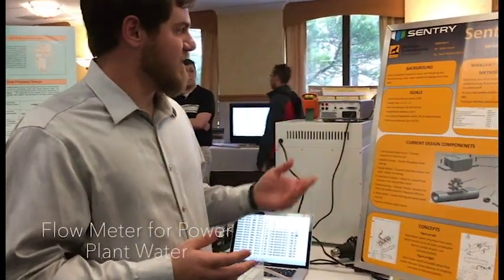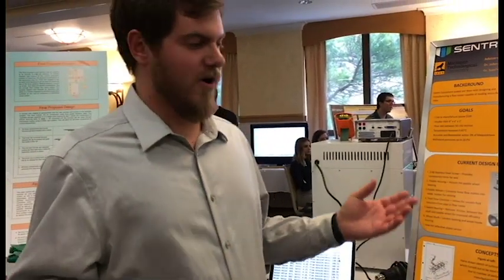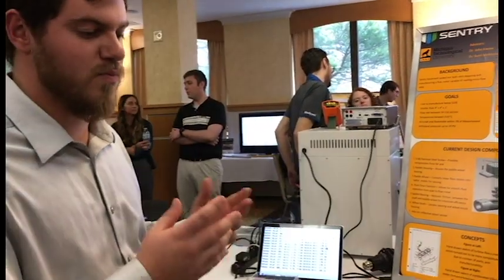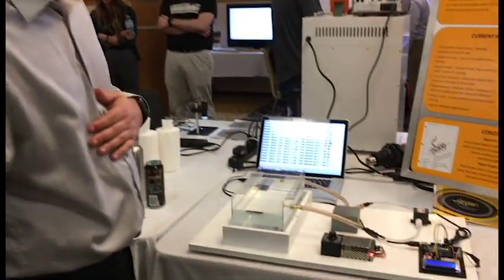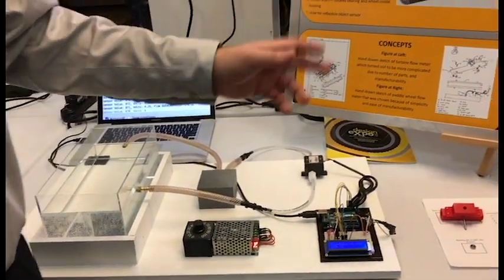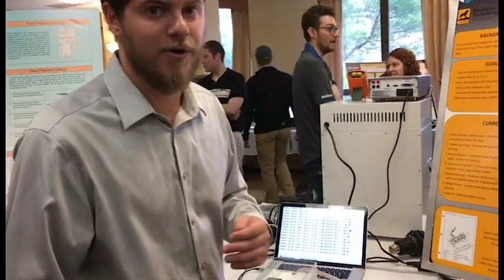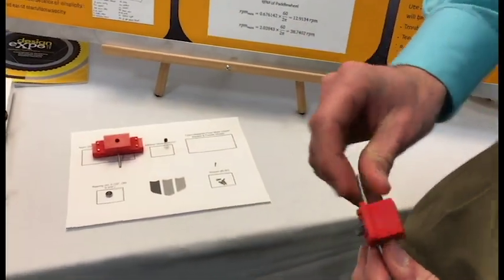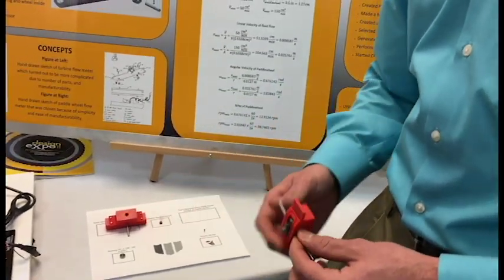Flow Meter for Power Plant Water Quality Analysis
Senior Design project for Design Expo, Spring 2019, Michigan Technological University.